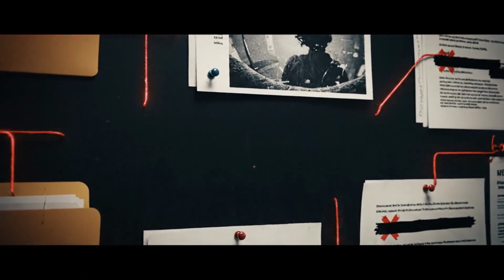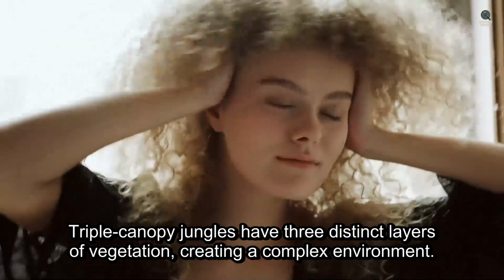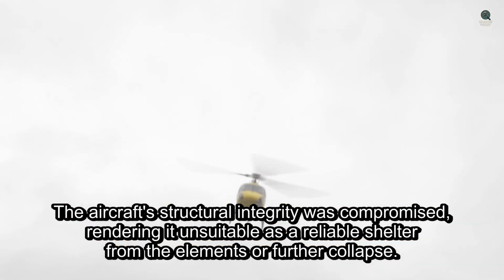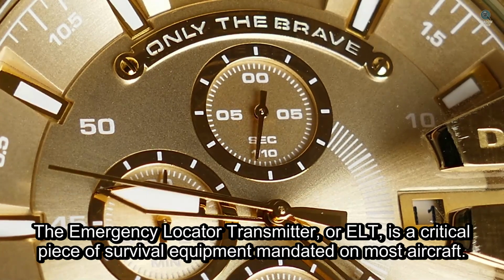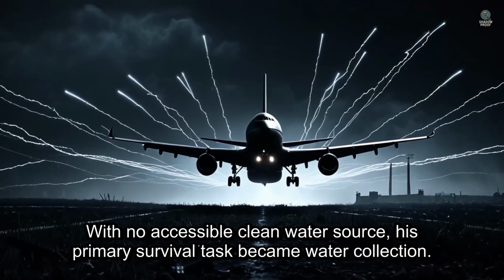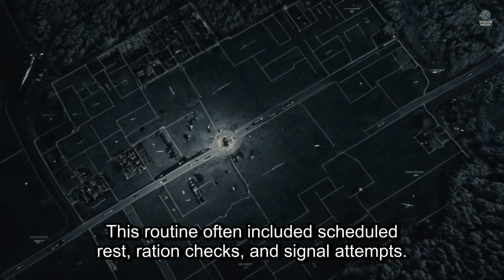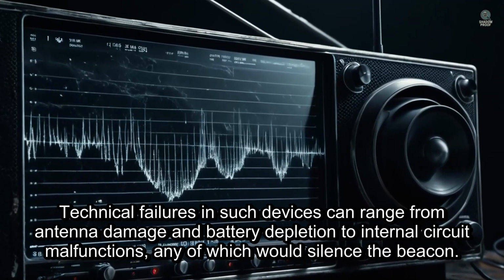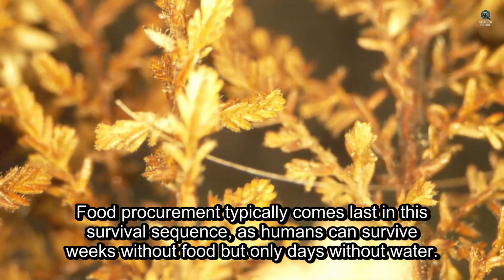The Pilot Who Survived 14 Days in a Deserted Jungle Using Only a Broken Transmitter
DARK TRUTH

⏱️ TIMELINE:
00:00 Commercial aircraft emergency transmitters are...
00:07 However, physical damage from a...
00:14 This creates a critical gap:...
00:20 In remote jungle environments, dense...
00:27 Standard search patterns for downed...
00:34 This scenario shifts survival from...
00:40 The pilot's situation exemplifies a...
00:48 It underscores why survival training...
00:54 The aircraft was a single-engine...
00:58 Triple-canopy jungles have three distinct...
01:03 This vegetation structure blocks most...
01:08 Constant humidity in such environments...
01:13 The heat in these regions...
01:18 Uninhabited rainforests may span hundreds...
01:22 Light aircraft in such flights...
01:27 The isolation factor means rescue...
01:31 Search and rescue operations in...
01:35 Visibility from aircraft can be...
01:39 When an aircraft goes down...
01:44 This begins a critical race...
01:47 Dehydration becomes an immediate threat...
01:51 Injuries sustained during a crash...
01:55 The combination of these factors...
01:59 Search teams must work against...
02:03 The pilot's survival of the...
02:09 The aircraft's structural integrity was...
02:15 His first actions focused on...
02:22 This device, often activated automatically...
02:29 However, the ELT had sustained...
02:36 This presented a major complication,...
02:42 The pilot now faced a...
02:49 The Emergency Locator Transmitter, or...
02:55 Its primary function is to...
03:02 This signal is designed to...
03:08 However, ELT failures are a...
03:13 Malfunctions can occur due to...
03:18 In this case, the device...
03:25 This immediate loss of electronic...
03:30 It transforms the search from...
03:36 The survivor was left with...
03:40 With knowledge of basic circuitry,...
03:45 This involved adjusting wiring and...
03:49 The goal was to trigger...
03:54 Such efforts required significant physical...
03:58 Emergency beacons typically transmit on...
04:02 Damaged electronics can sometimes produce...
04:06 This approach demonstrates resourcefulness when...
04:11 With no accessible clean water...
04:15 He used pieces of the...
04:20 This method of water harvesting...
04:25 For food, he relied on...
04:30 These provided essential protein and...
04:34 Insects can contain up to...
04:39 The moisture from insects helped...
04:43 This dual approach to resource...
04:49 The psychological challenge was as...
04:52 Severe pain from injuries created...
04:55 A malfunctioning rescue device added...
04:59 Sheer isolation meant days or...
05:03 To combat mental deterioration, maintaining...
05:07 This routine often included scheduled...
05:11 Such structure is a documented...
05:15 This structure—checking the transmitter, maintaining...
05:23 In survival psychology, such routines...
05:28 This mechanism is observed in...
05:33 Without this anchor, the mind...
05:38 The segment titled 'Limits &...
05:43 There is much we do...
05:48 This lack of specific clinical...
05:53 Consequently, public understanding relies on...
06:00 The Emergency Locator Transmitter, or...
06:08 Technical failures in such devices...
06:16 Without the ELT's signal, search...
06:23 The survivor's account, reconstructed from...
06:30 This highlights a common pattern...
06:37 Contrary to dramatic portrayals, real...
06:44 The immediate priorities are typically...
06:50 This focus on core physiological...
06:57 Survival in extreme situations follows...
07:03 After securing water, protection from...
07:08 Only after addressing immediate physiological...
07:14 Food procurement typically comes last...
07:20 Modern technology like emergency beacons...
07:26 When technological aids fail, fundamental...
07:32 This pattern demonstrates that survival...
07:38 The consistent application of these...
07:44 This survival event provides clear,...
07:49 First, it underscores the critical...
07:53 A personal locator beacon, or...
07:58 This redundancy creates a backup...
08:03 Second, the event highlights that...
08:07 In this case, an understanding...
08:12 This transformed a non-functional piece...
08:18 The core lesson is that...
08:23 This incident illustrates the survival...
08:29 The pilot's actions followed the...
08:34 First, he managed his injuries,...
08:39 Next, he solved the water...
08:45 Then he created a way...
08:50 Finally, he found calories, addressing...
08:56 This hierarchy mirrors standard survival...
09:01 The sequence demonstrates how logical...
09:07 The survivor's approach was methodical,...
09:12 He prioritized shelter construction using...
09:18 Water collection became a daily...
09:24 The repaired device, possibly a...
09:30 Each decision followed a risk...
09:37 The fleeting signal transmission, though...
09...